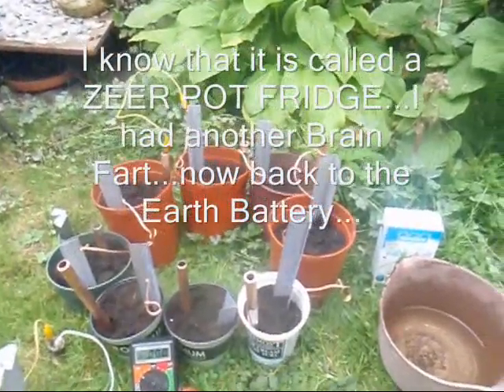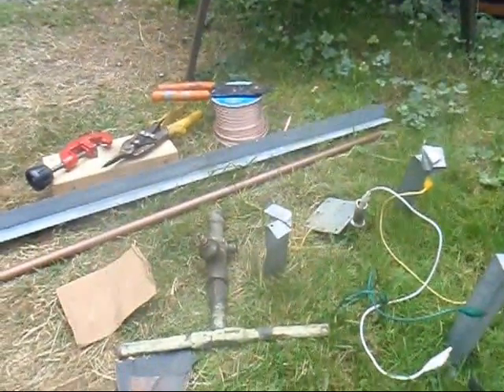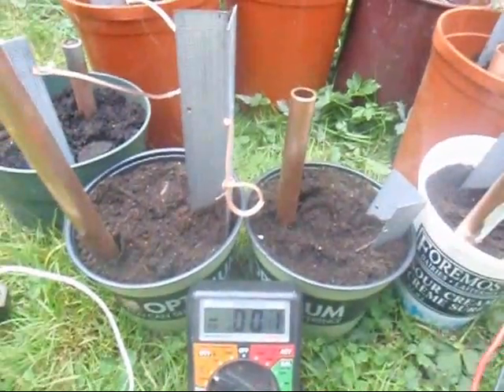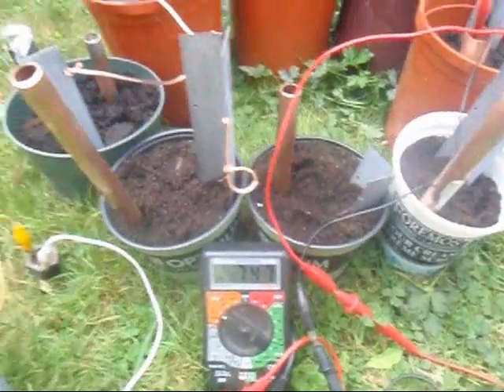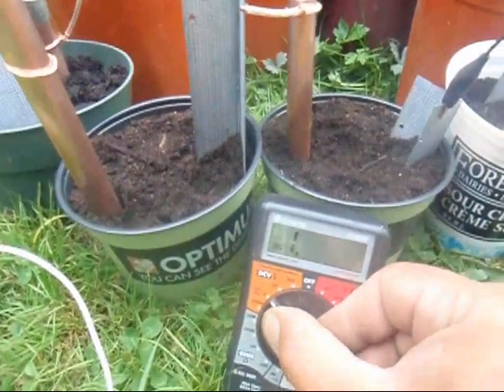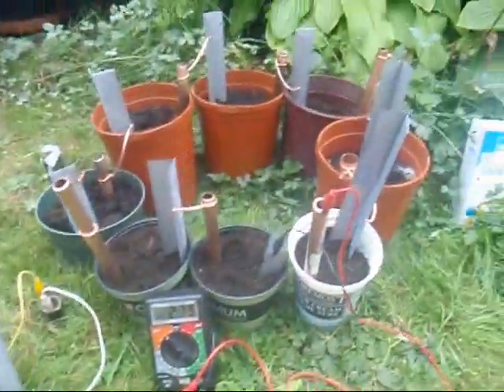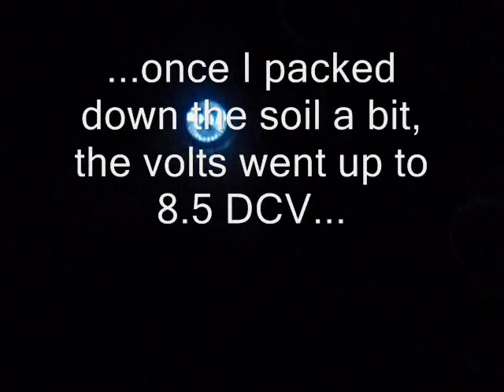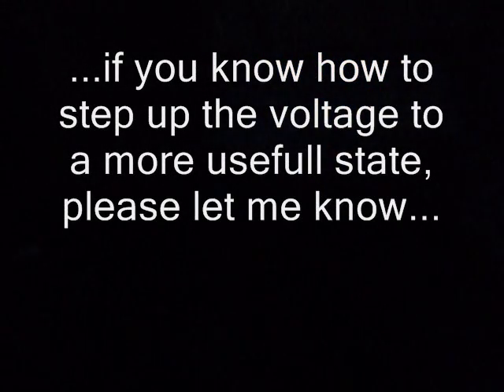8.5 DCV Earth Battery Lights Five LEDs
(After a review at the 01:49 the scrap lands on the copper pipe.  From 02:17-03:17 it is still touching the pipe causing a short when the test was done.)             Original post -  I thought that I would try to make an Earth Battery. I managed to do this with some items that were in the garage. By the end of the video I had 15 Earth Batteries putting out 8.5 DC V. This managed to light five LED at the end of segment(I am holding three,other two are on the bench) This did allow me to see in a pitch black garage, which is hard to show in the clip. If you know how I can step up the volts please let me know...oh yeah...ZEER Pot Fridge not a ZEEK Pot Fridge...brain farts eh !!!